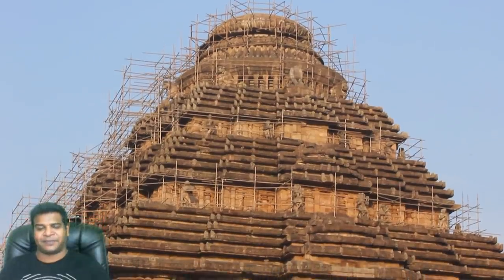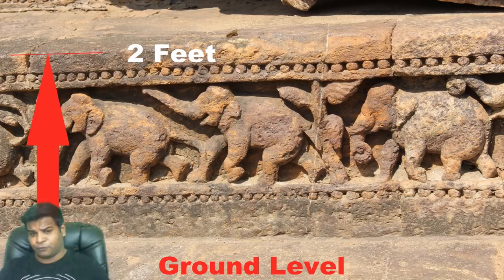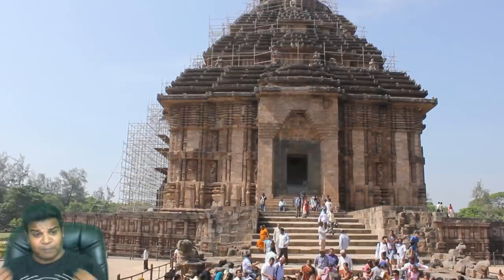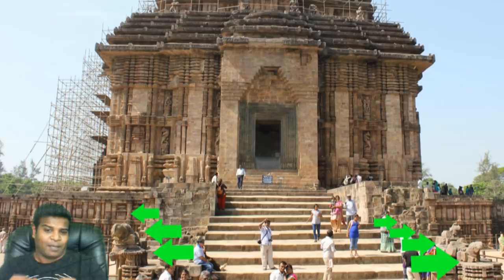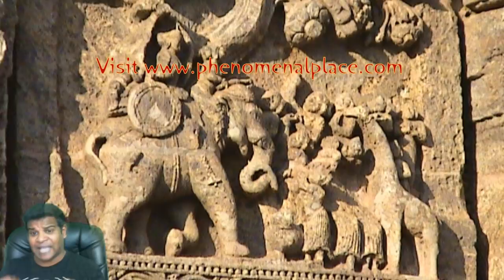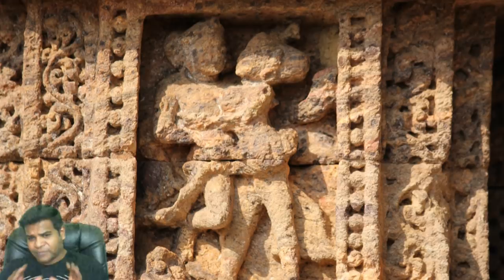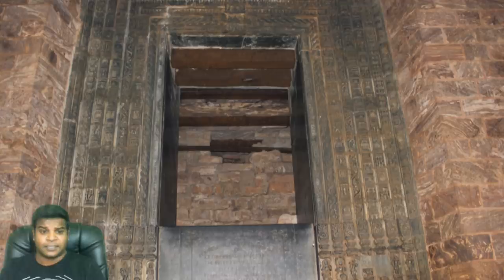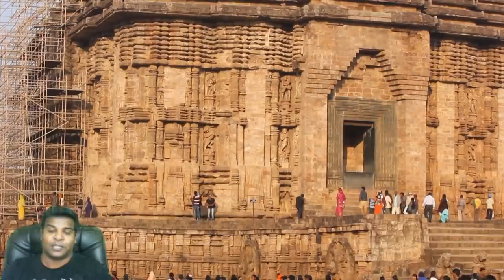Konark Sun Temple Is NOT a Hindu Temple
0:00 - Ancient Animal Planet
1:34 - Enormous Carvings
2:14 - Sci-fi Information
4:00 - Sunlight has 7 colours
5:11 - Administration & International Connections
6:10 - Fashion technology
6:25 - Erotic Sculptures
7:35 - After Childbirth
7:59 - Various Gods
8:35 - Main Structure
9:12 - Modern Temples
10:11 - Conclusion

Hey guys, in this video, we are gonna look at why the Konark Sun Temple was really built and by the end of this video, you can decide if it is a Hindu temple at all.
Imagine that you are child who is only 5 years old and your parents have taken you to the Konark Sun Temple. This is what you would see in this temple. At the lowest level of the temple, you will see what children are naturally interested in: Animals. There are exquisite carvings of various animals and their behaviors. For example, you see how baby elephants hang around their mothers. How monkeys behave. Some are even funny, like today’s cartoon network. Here you can see how human beings use tamed elephants to capture a wild elephant. This is a cage, and you can see how the sculptor had brilliantly carved the elephant inside the cage. This was ancient India’s animal planet. But this temple doesn’t stop there, I am gonna show you how Konark temple was built as an encyclopedia, as a University which teaches various subjects for all age groups. I have realized that you can divide this temple into many different subjects according to its height.

The first 2 feet are carved for small children below 5 years, and when you reach the ages between 6 to 10, you are going to see things like dancing, singing and playing musical instruments. The temple holds an enormous amount of carvings about music and dancing. This is odyssey, the traditional dance of the region. There are 128 postures of traditional Indian dance, carved in this temple. If you are tough kid, you can also see martial arts like boxing and wrestling. Of course, life would be no fun without games. So you can learn games like the tug of war as well.

The third level, fit for ages between 11 and 15 has enormous scientific information, specifically astronomy. This wheel is a sundial that can tell the accurate time, precisely down to a minute! The temple, dedicated to the Sun God Surya is a giant symbolic representation of how the Sun works. The temple is shaped as a chariot with 24 wheels representing 24 hours of the day, featuring 3 sun gods – the morning sun with a happy face, the somber noon sun and the evening sun with a sad face. But all experts and commoners have missed something very important. What are these weird animals carved on either side of the chariot? They are horses in an extremely disintegrated state, they were disfigured by foreign invaders. There are a total of 7 horses which pull the chariot of the sun.
Now, Why is the chariot being pulled by 7 horses? Some say, just like the 24 wheels represent 24 hours of the day, the 7 horses represent 7 days of the week. But this is not true. Astronomers agree that the 7 days of the week are not connected to the Sun at all, and some civilizations even had 8 day weeks, because it is not relevant to the movement of the sun and the earth. So, why is the chariot of the Sun god being pulled by 7 horses?

If you talk to the elderly people in this area, they reveal some intriguing information. They say that each of the 7 horses was painted with a different color of the rainbow. So, this horse was probably painted with violet, this one with indigo, and so on. Now, we know that Isaac Newton discovered that sun light is not white, but made of 7 different colors. This was a startling discovery back then, and even now it is hard to accept that sunlight is actually made of 7 different colors. Newton discovered this in 1600s, but this temple was built nearly 400 years before Newton, so how did the ancient builders know that the Sun light was actually made of different colors? More importantly, why aren’t historians recording this in their books?